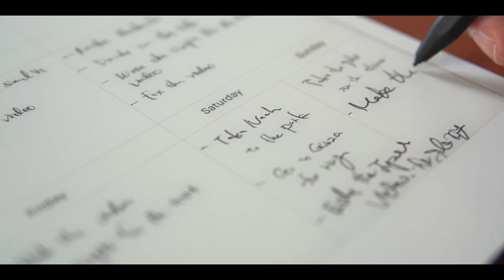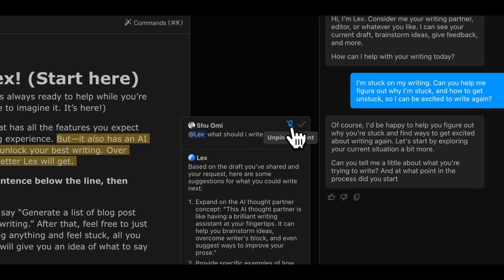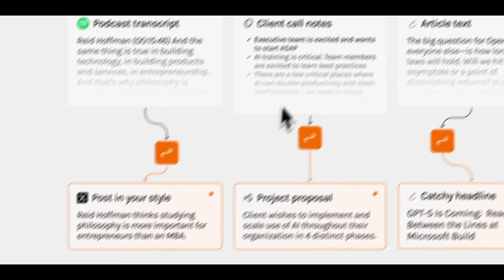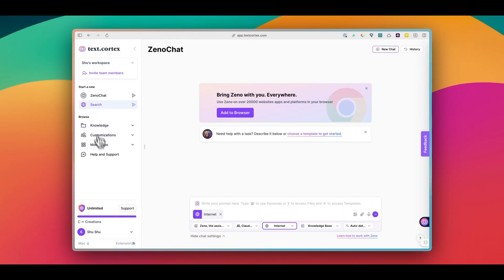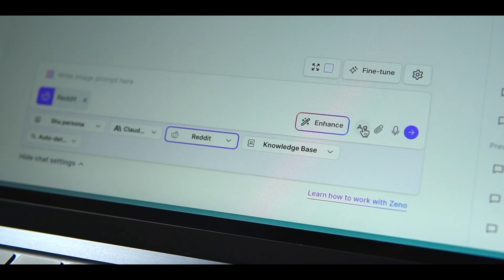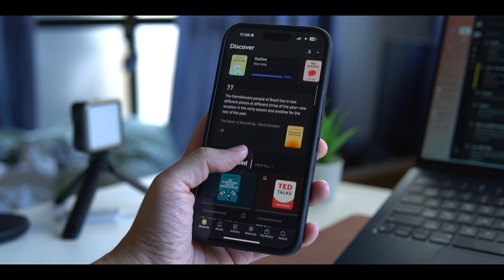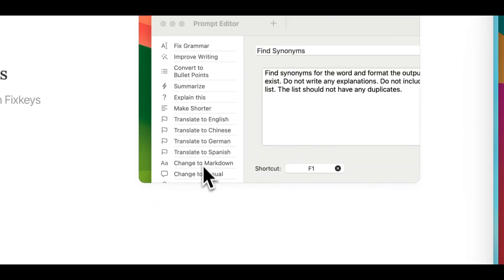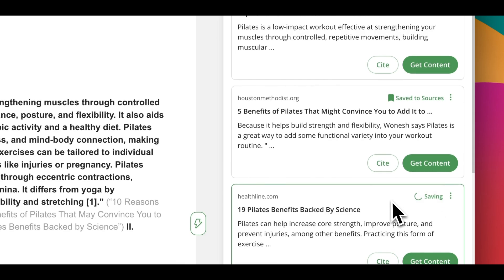7 AI-Powered Writing Tools That Actually Make a Difference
Writing is inevitable! Everyone has to do it almost every day. So here's the list of the writing apps that I tried and found very useful :) I'm excited to see how Gemini is going to be integrated into Google Docs, but in the meantime, these writing tools are perfect for anyone who writes a lot.

▬▬▬▬▬▬▬▬▬▬FAVORITE TOOLS▬▬▬▬▬▬▬▬▬▬
💎 Inspiration box

If you'd like to:
1) have a chat,
2) ask me a question,
4) want me to make a video about your product

▬▬▬▬▬▬▬▬▬▬Chapters▬▬▬▬▬▬▬▬▬▬
0:00 Introduction
0:25 LEX
2:31 Spiral
4:04 TextCortex
5:40 SciSpace
7:06 Fixkey
8:24 QuillBot Flow